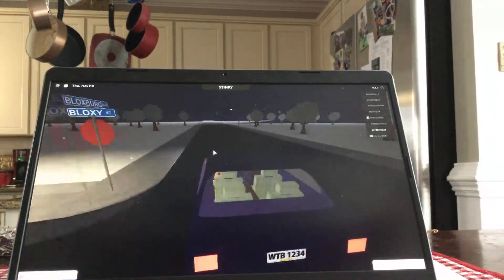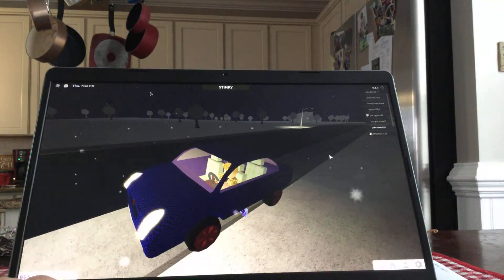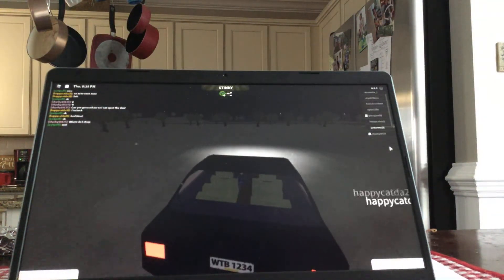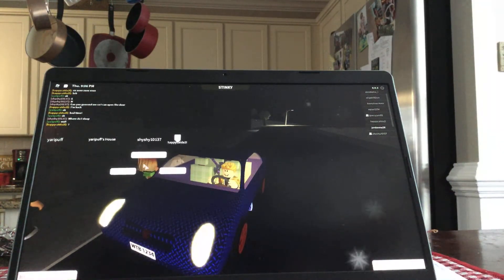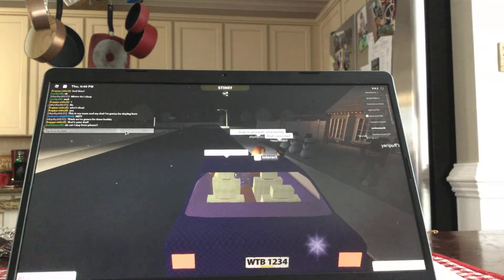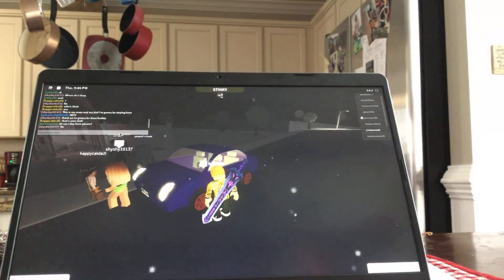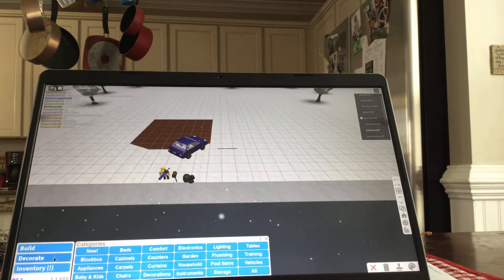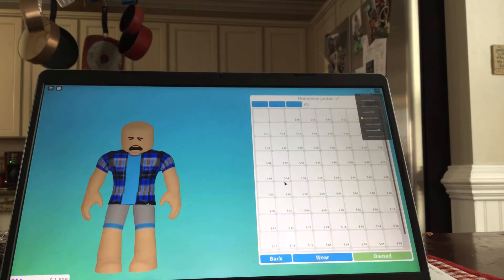Tricking Amy’s family